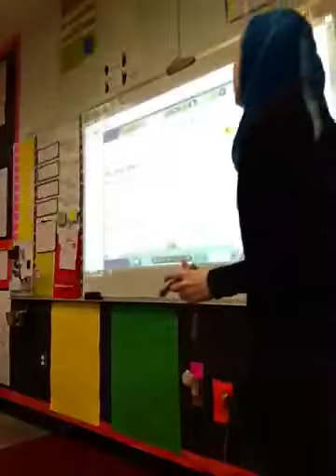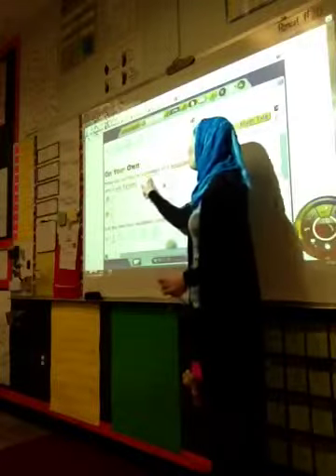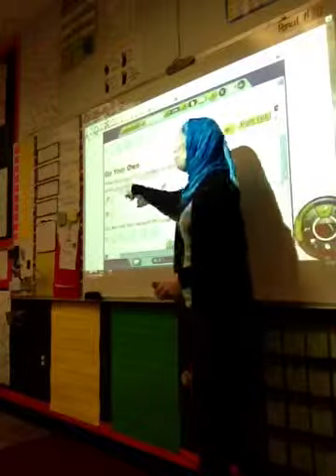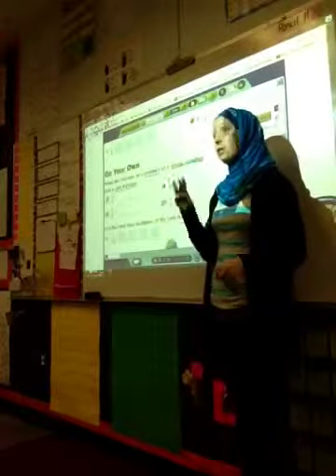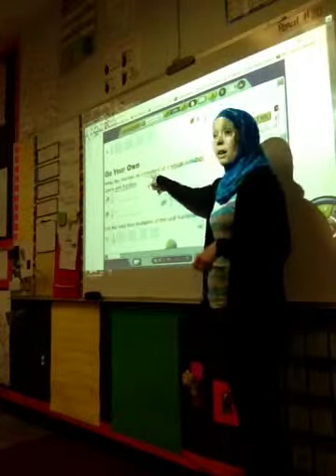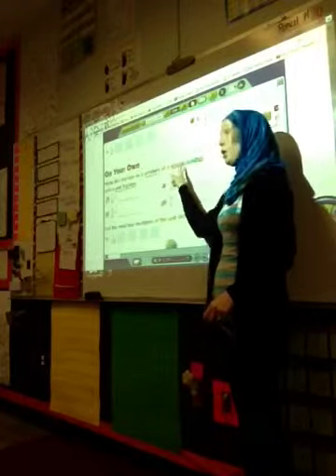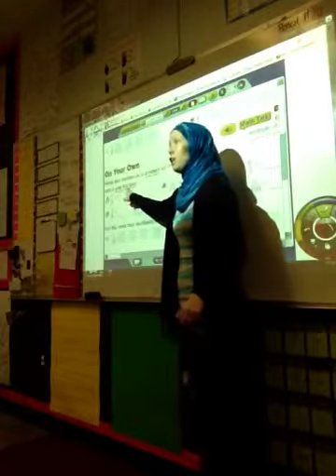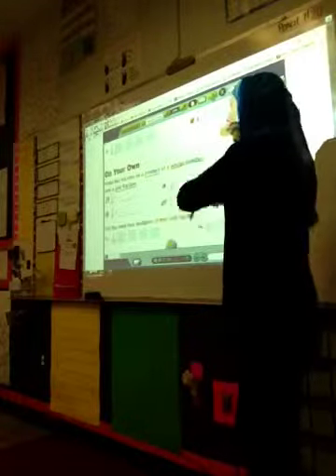Multiplying Whole Numbers and Unit Fractions